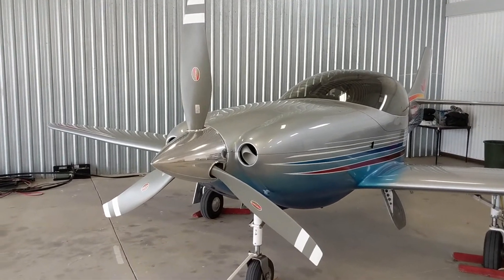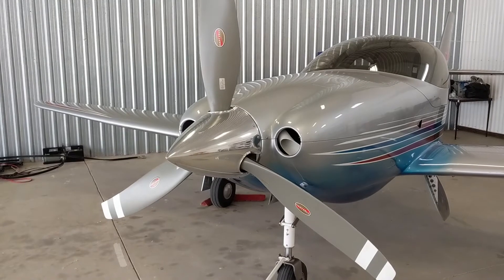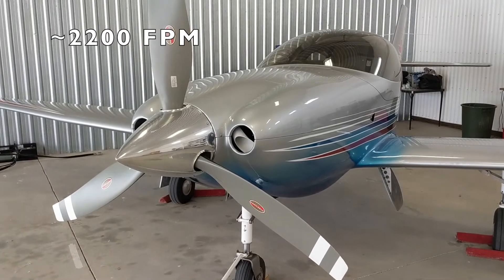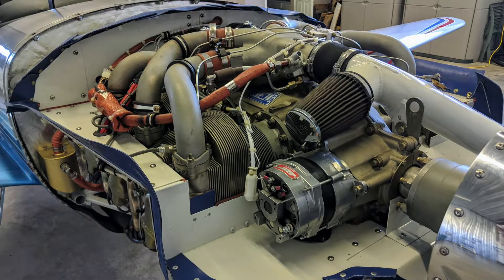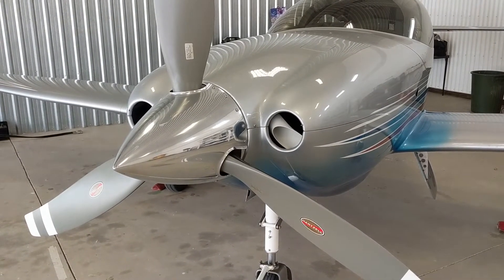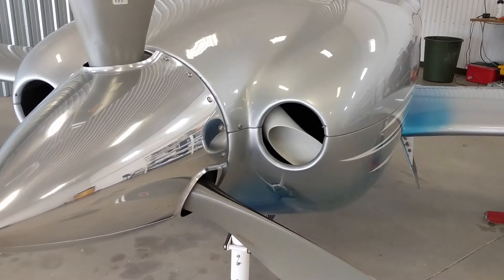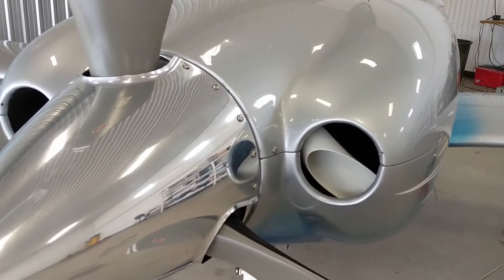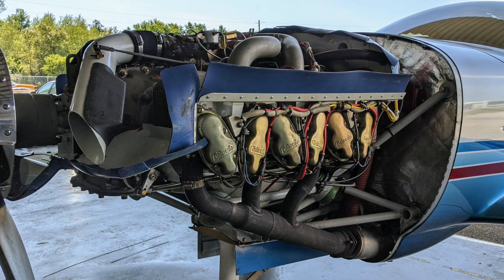Firewall Forward - Lancair Legacy RG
Part I - starting at the front of the aircraft, covering the propellor, the engine, and some of the unique features of this bird that affect the engine.